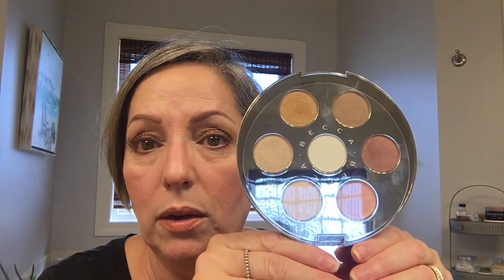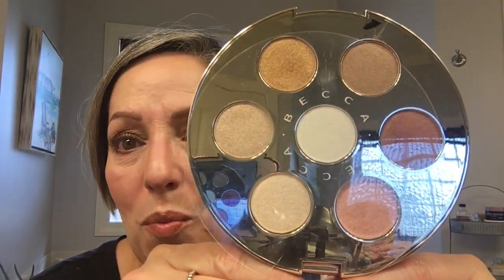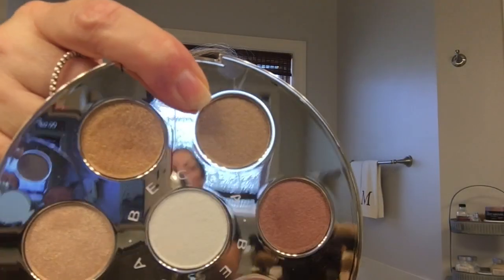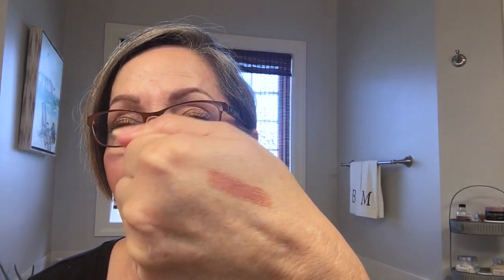NEW BECCA EYE LIGHTS SHADOWS, R+F BRIGHT EYE COMPLEX, TIPS & TRIPS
SHARING A FEW TIPS AND TRICKS, NEW FROM BECCA BEAUTIFUL EYE LIGHT SHADOWS, RODAN+FIELDS BRIGHT EYE COMPLEX TO FIGHT AGAINST DARK CIRCLES, PUFFINESS, AND WRINKLES AND BRIGHTEN THAT DELICATE UNDER EYE AREA.  GOOD FOR ALL AGES!

Becca Bright Eye Palette - New
Surratt Lash Curler
MakeUp Forever Ultra HD Cover Stick
Chanel loose Powder
Too Faced Sweetie Pie